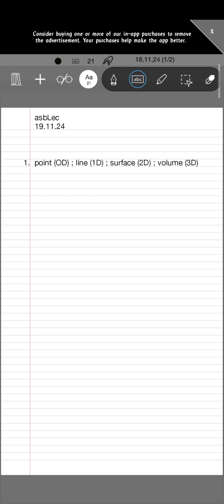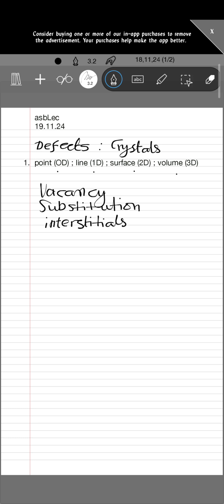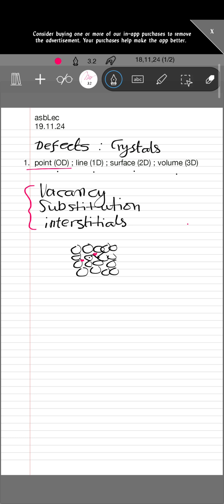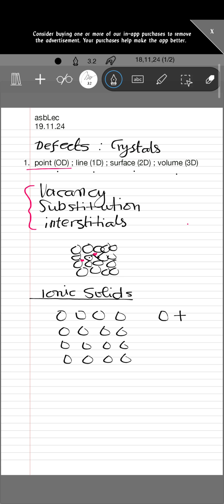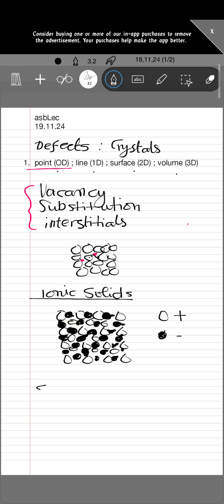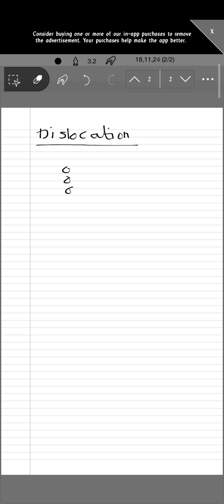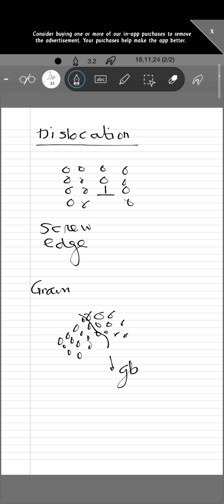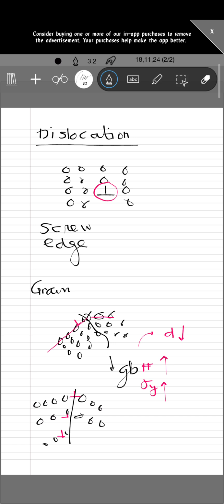392 Defects in crystals